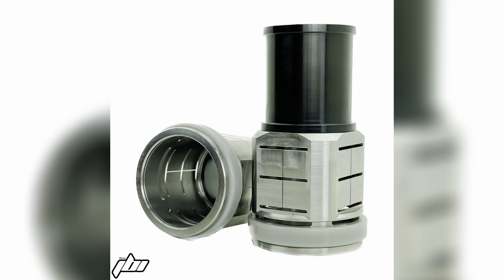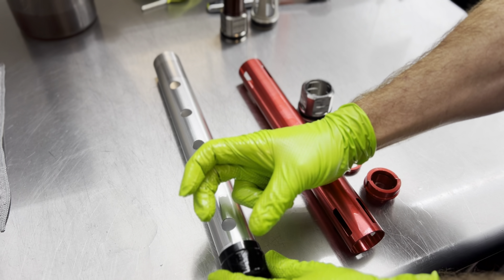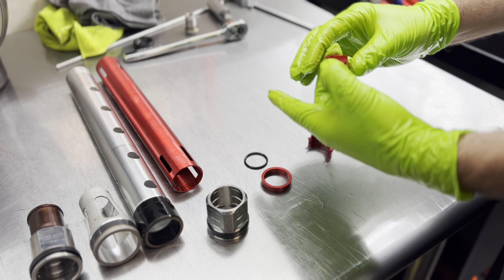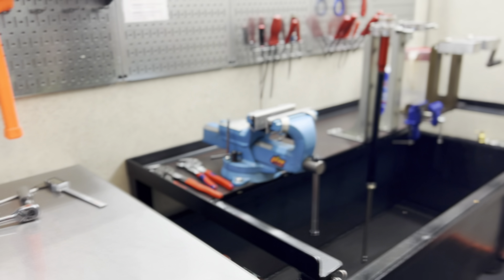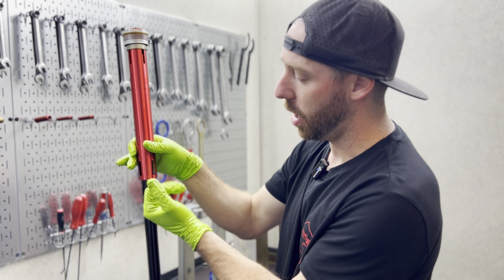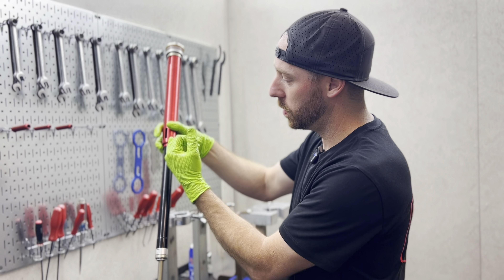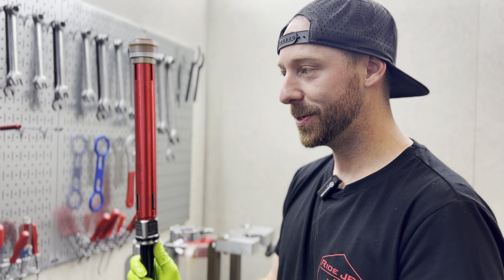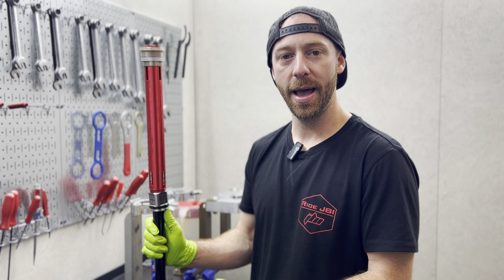BEST Suspension Mod For KTM HUSQVARNA GASGAS Dirt Bike w/ WP XACT Pro Forks? JBI WP Ti Pro Perch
The long awaited JBI WP Titanium Pro Perch is finally here! We're beyond excited to get our Pro Perch Technology into the WP XACT Pro forks and on the Austrian bikes. JBI Titanium Pro Perches are available for purchase now at RideJBI.com | Be sure to subscribe to the Ride JBI YouTube channel for more Race Recaps, JBI Spec, or Shop Talk Episodes!